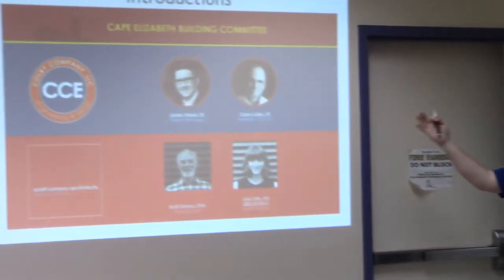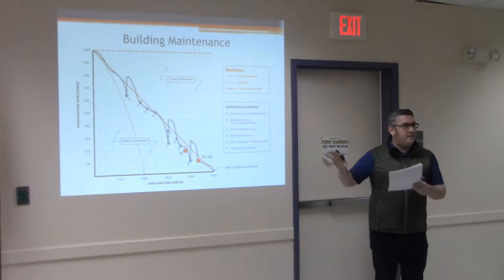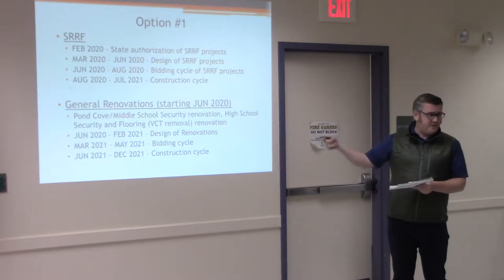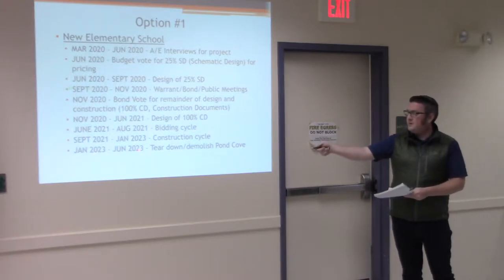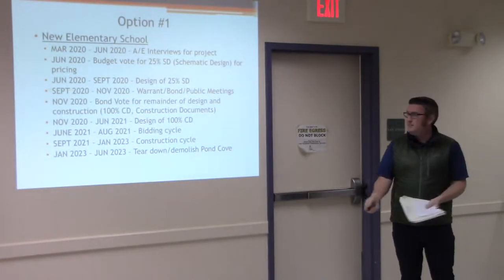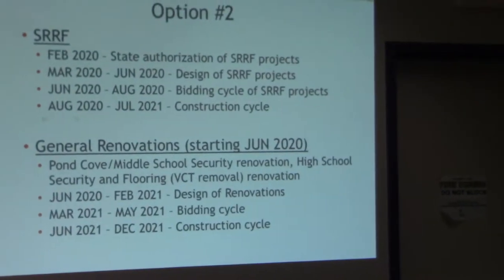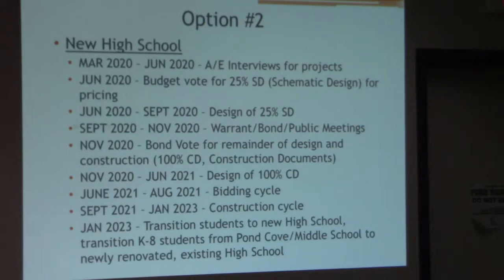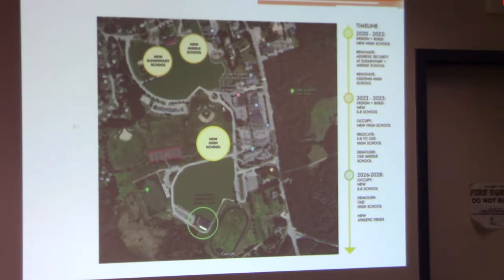School Board Building Committee 11/05/2019